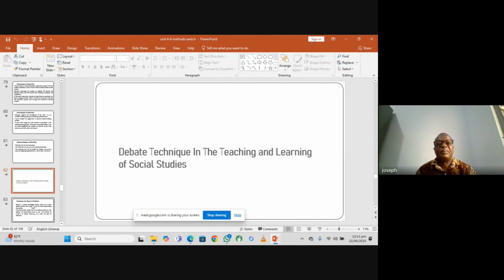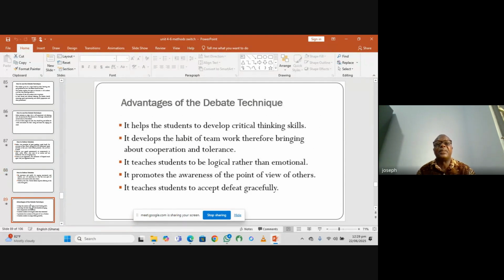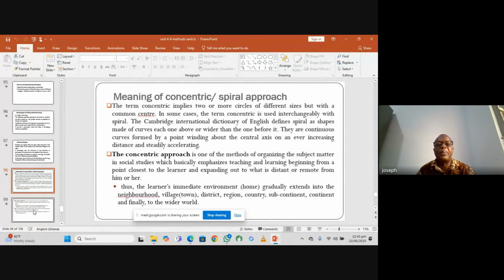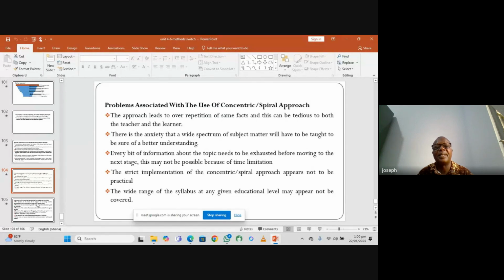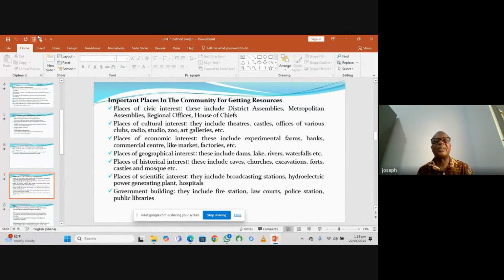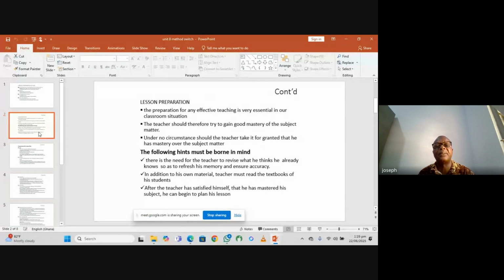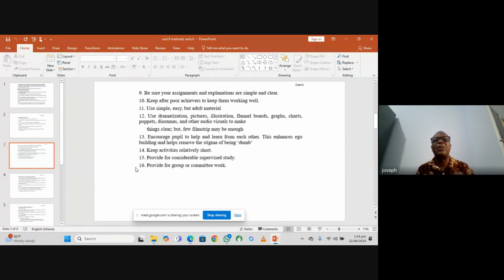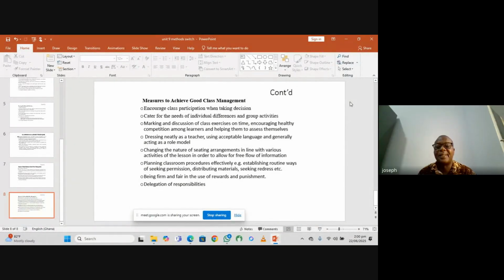METHODS OF SOCIAL STUDIES WEEK THREE LECTURE